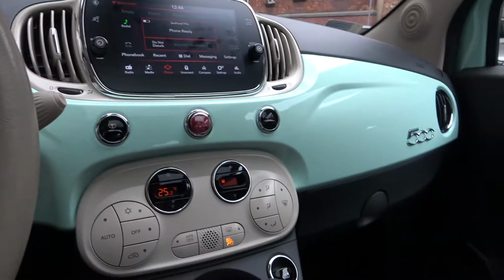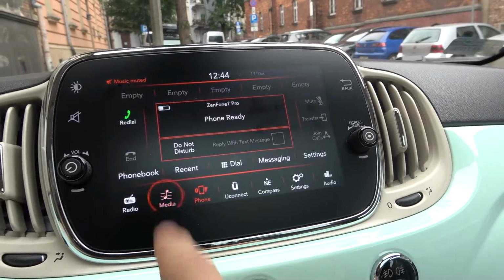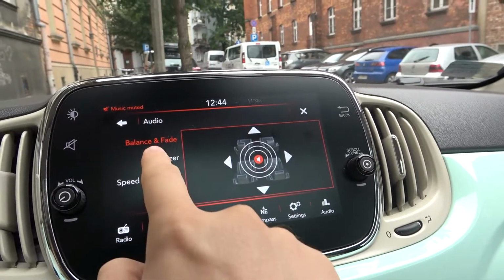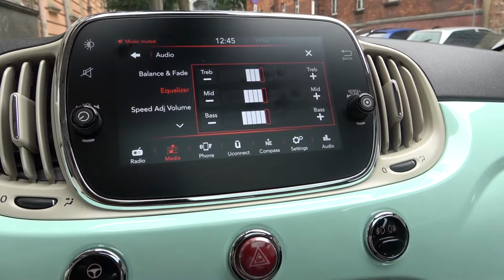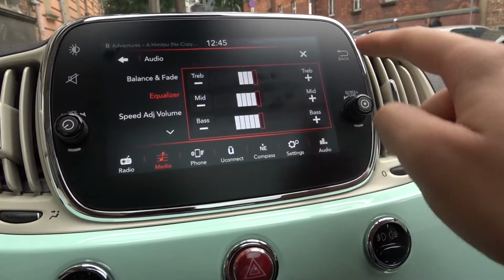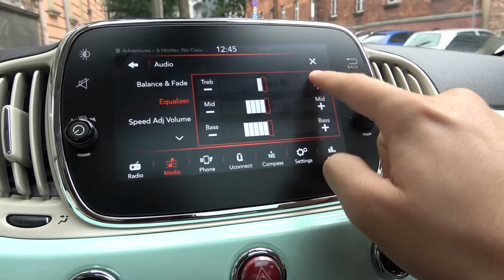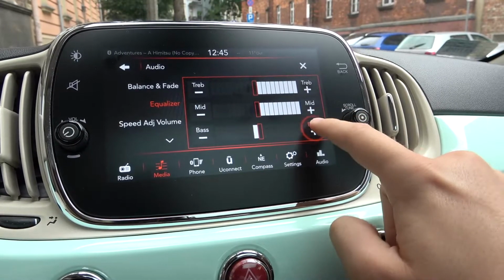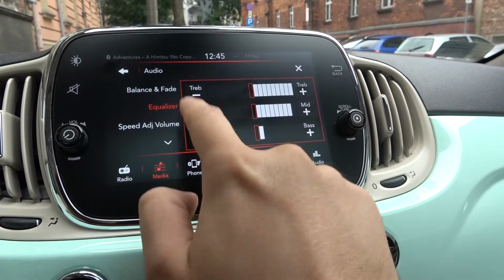How to Find & Set Up Equalizer in Fiat 500? Adjust Sound Features in Fiat Car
In this video we will show you how to Find Sound Equalizer in Fiat 500 Car. Equalization in sound recording and reproduction is the process of adjusting the volume of different frequency bands within an audio signal.

How to Use Equalizer in Fiat 500? How to Adjust Equalizer in Fiat 500? How to Open Equalizer in Fiat 500?